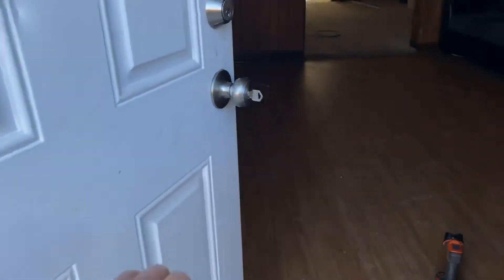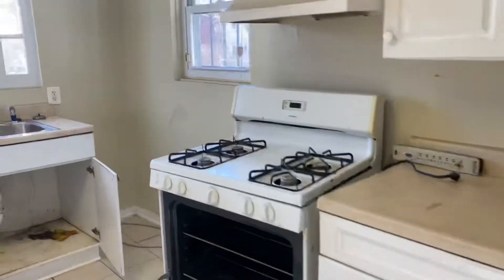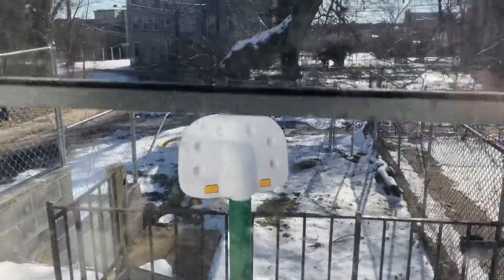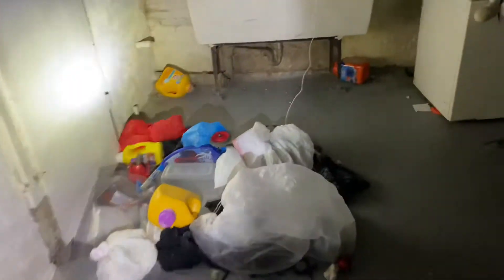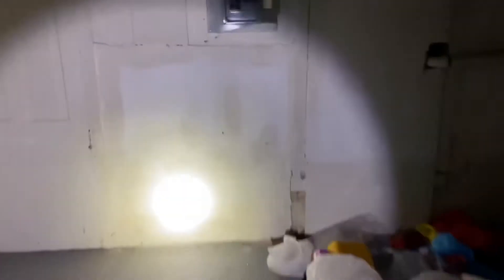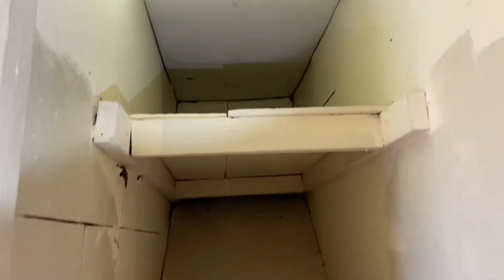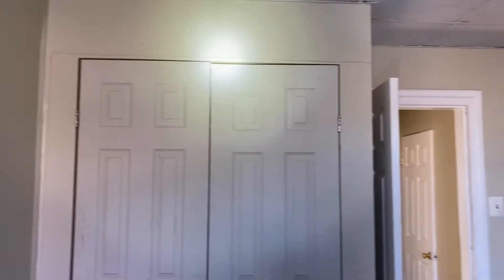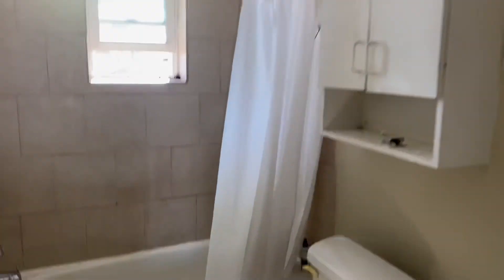2627 Hafer St- Rehab Eval 2/4/21